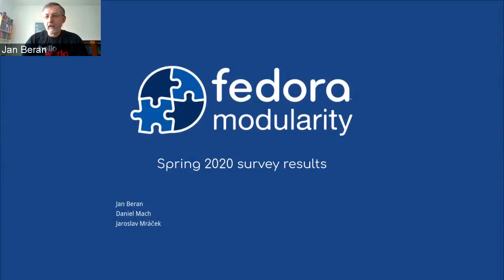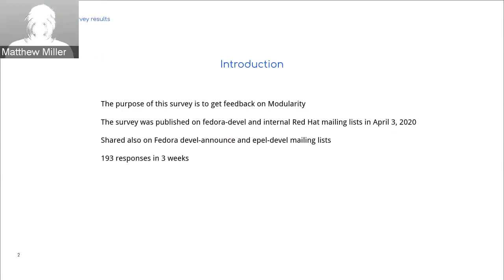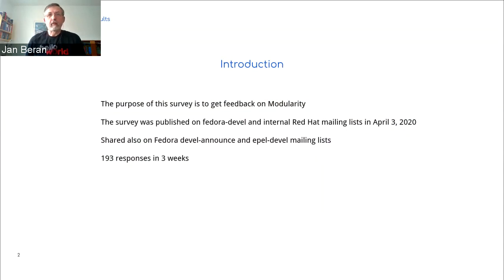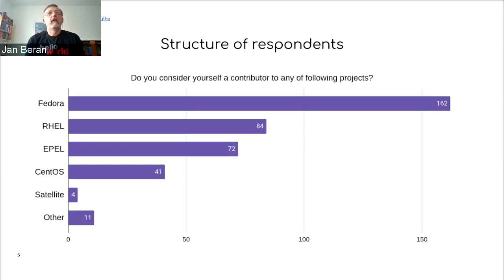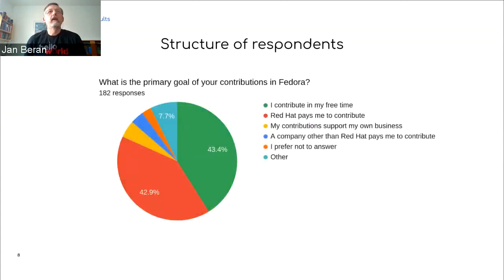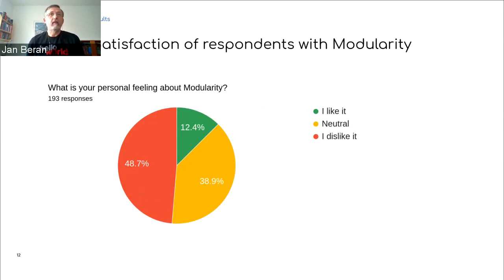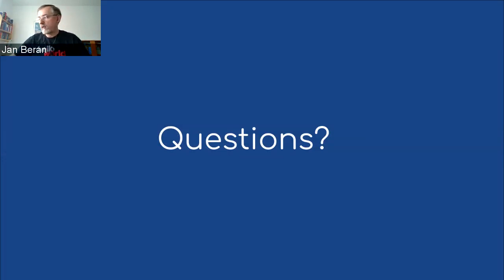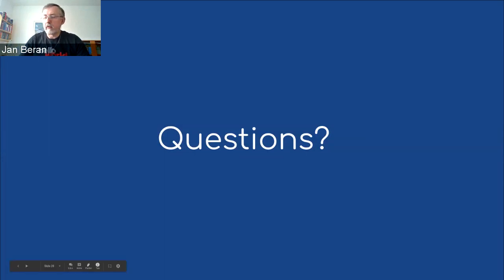Fedora Council Meeting, June 10 2020: Modularity presentation and disucssion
Every month, the Fedora Council holds a recorded video meeting where, in addition to normal business, we have a discussion with someone from the community about the area they work on. This month, Jen Beran give us a presentation about the state of Modularity in the Fedora Project